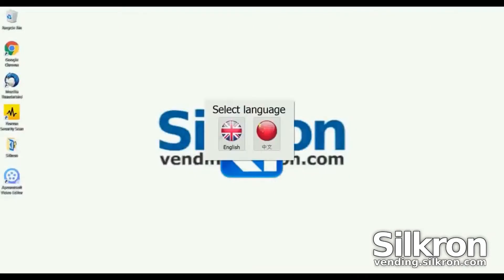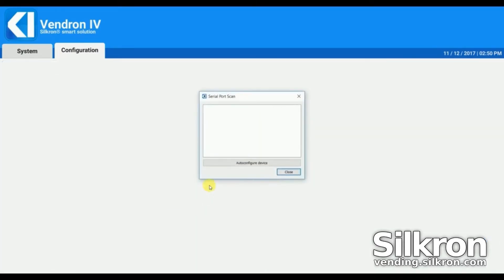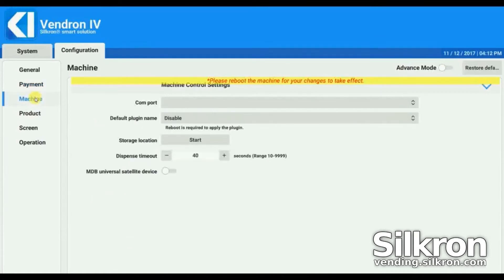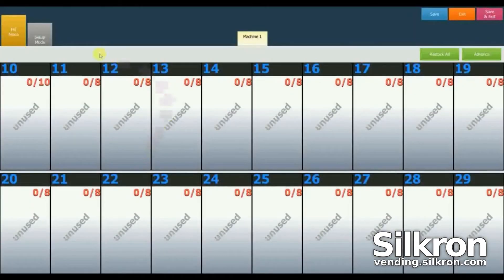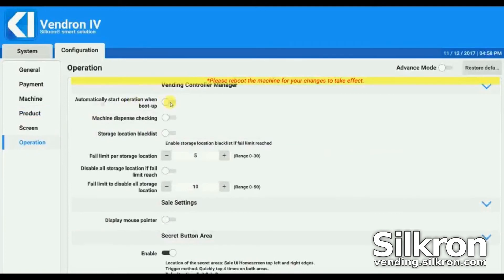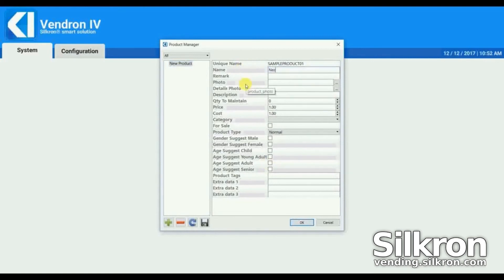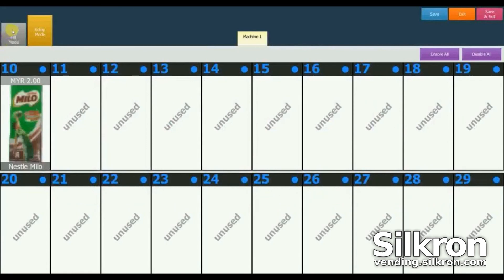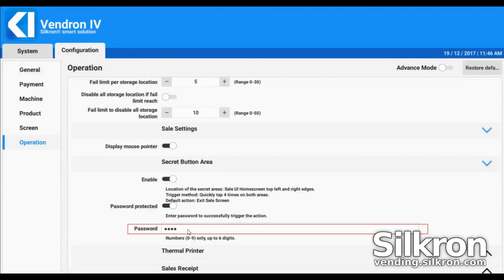Quick Start Guide for Vendron Software 4